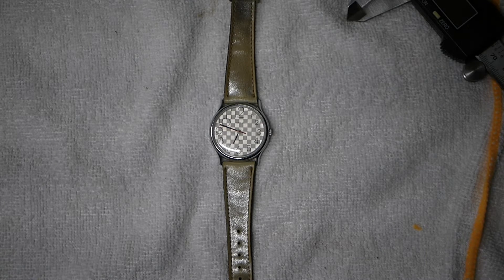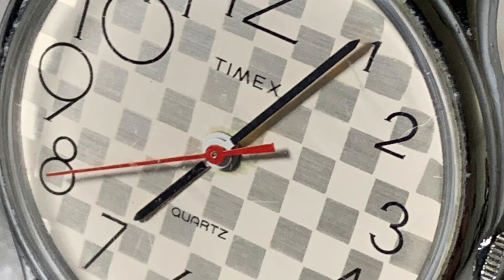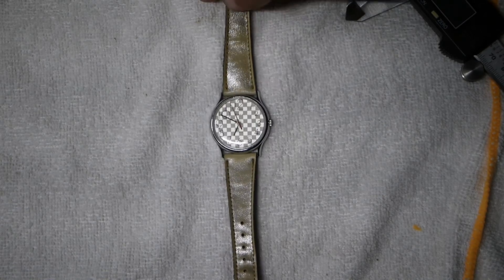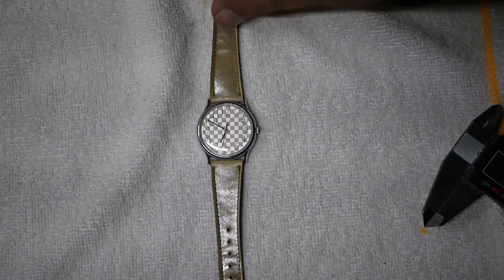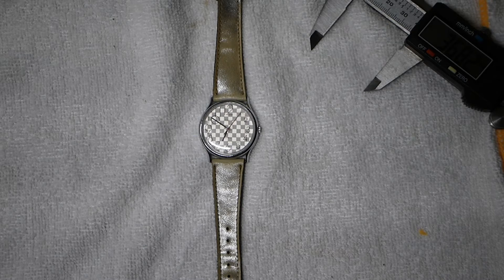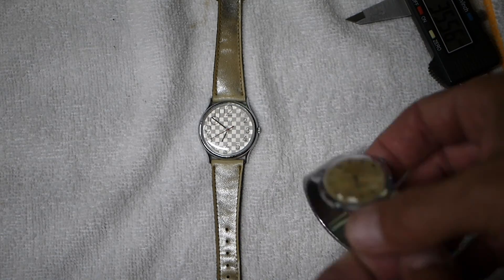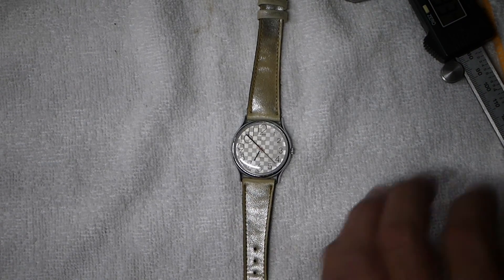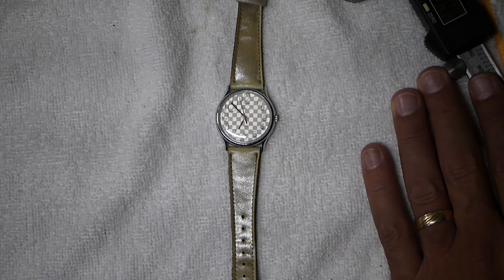1986 Timex Checkerboard Dial Watch - Budget Watch Collecting - Wrist Watch Wednesday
In this video I discuss my recent find of a 1986 Timex checkerboard dial watch.